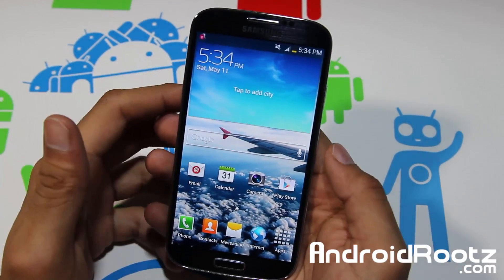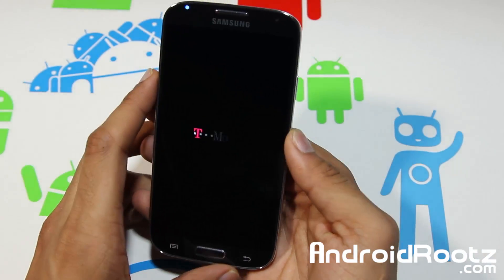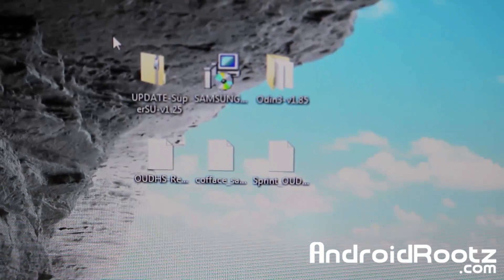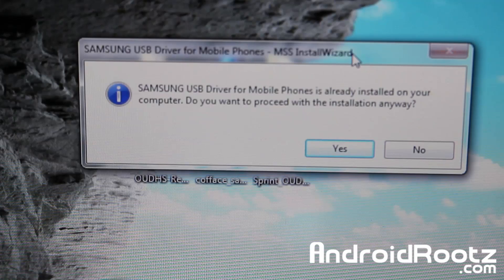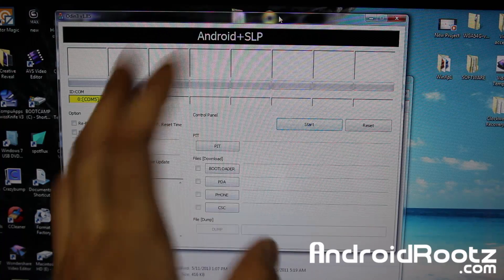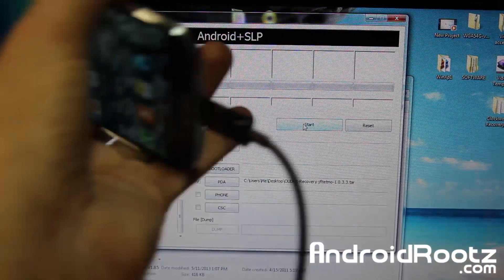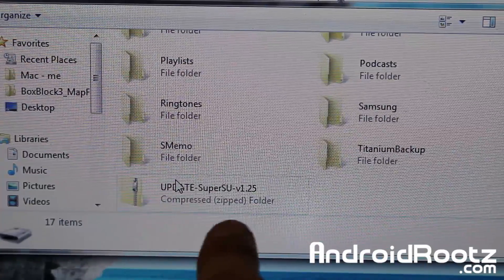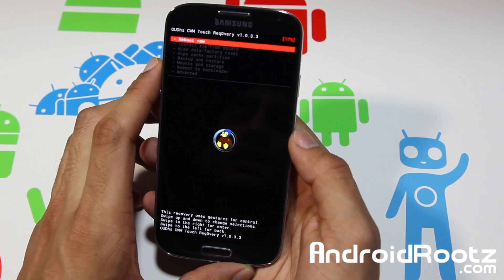Install CWM Recovery + Root on Galaxy S4! [GT-i9500/T-Mobile/Sprint] [Windows]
Here's a step by step guide on both rooting and installing ClockworkMod Recovery on GT-i9500, T-Mobile SGH-M919, and Sprint SPH-L720.